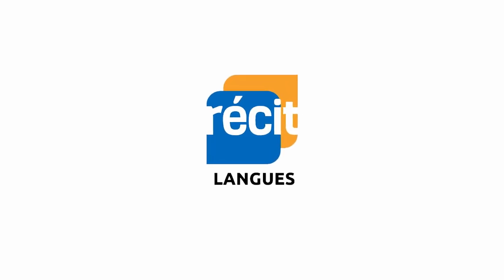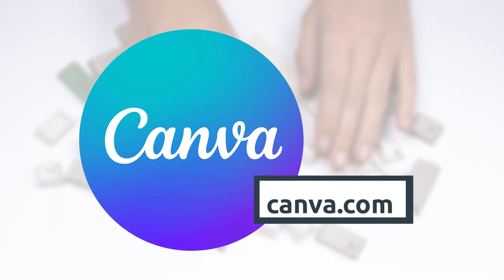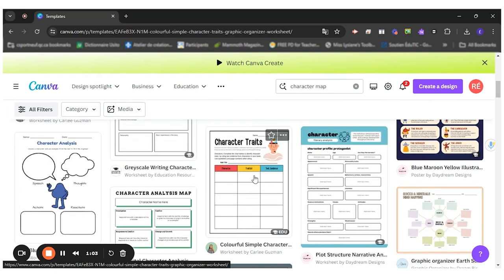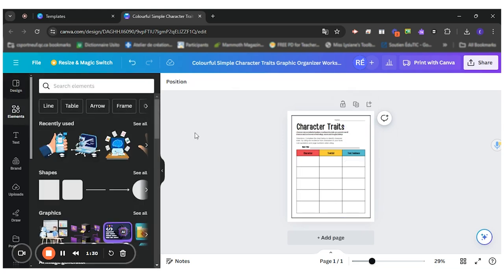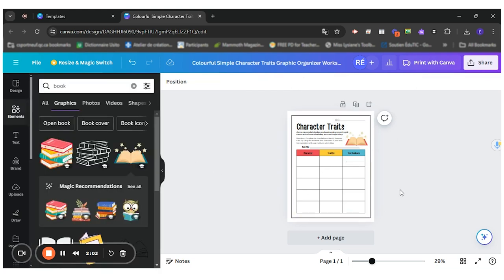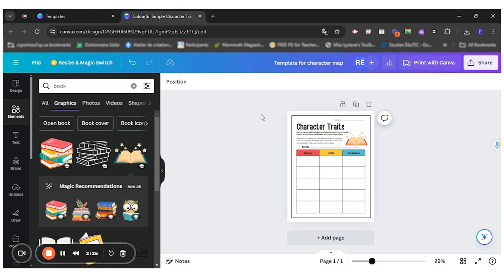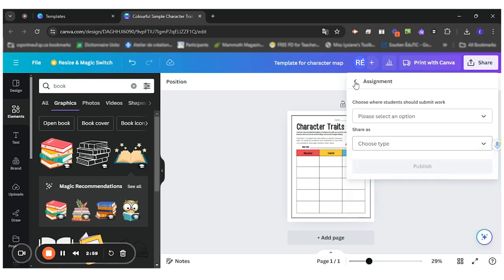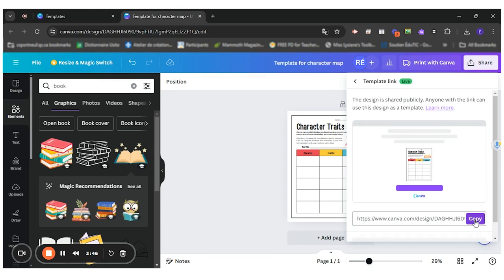Creating Interactive Templates With Canva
This video demonstrates how you can create templates using Canva for students to explore and respond to texts.